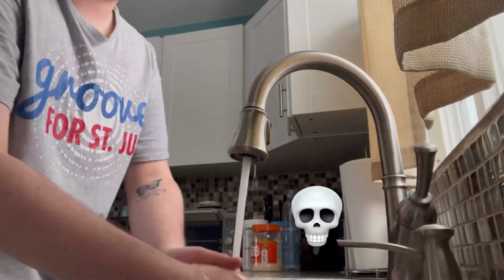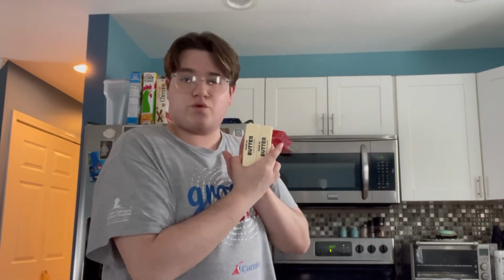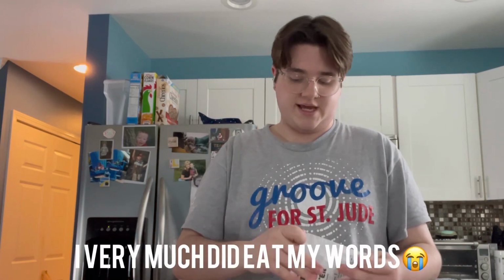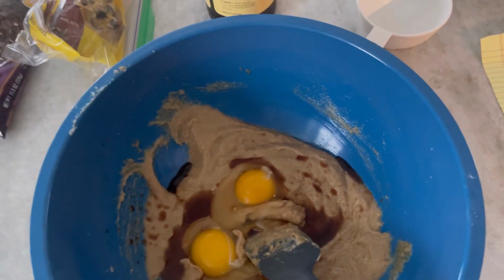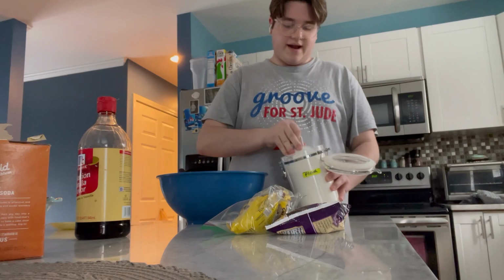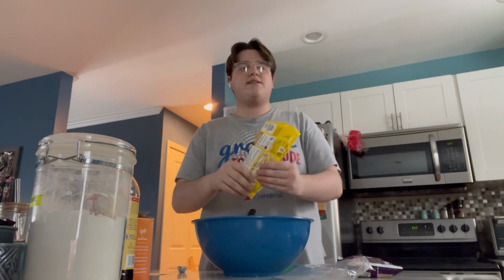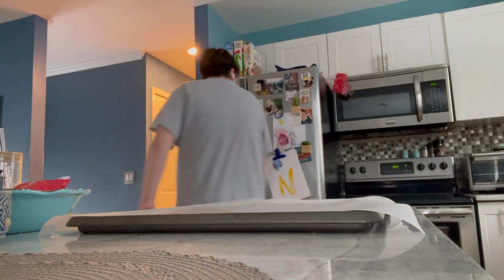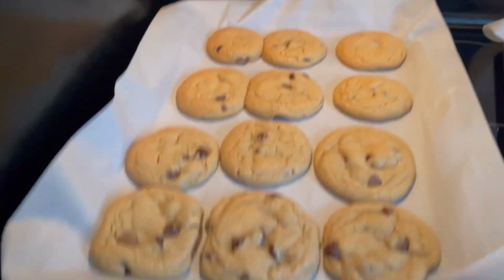I made a baking show?? Episode one